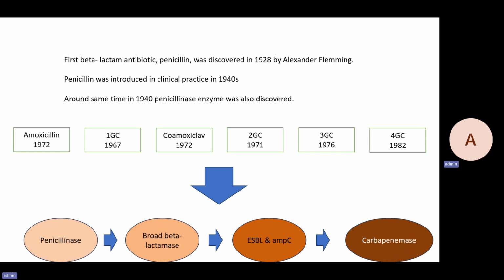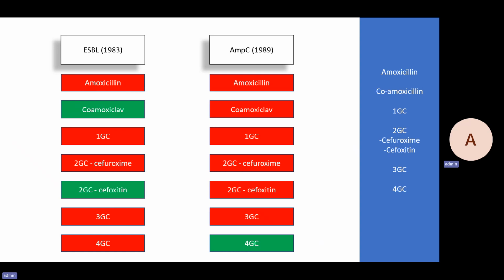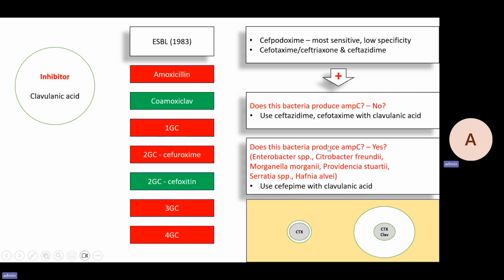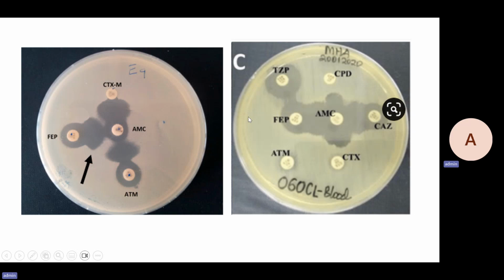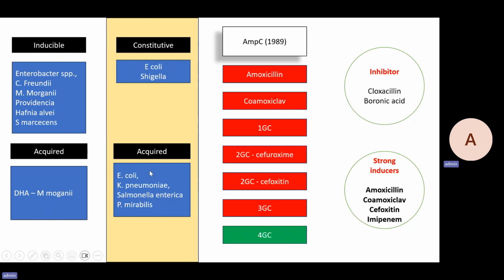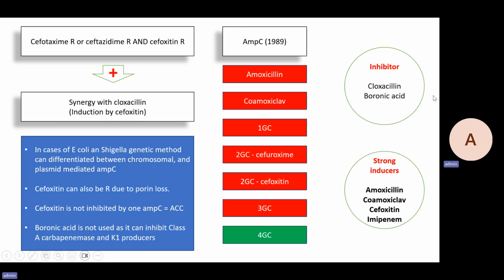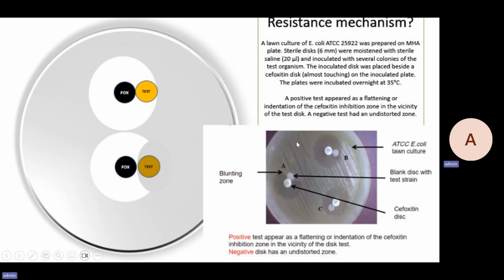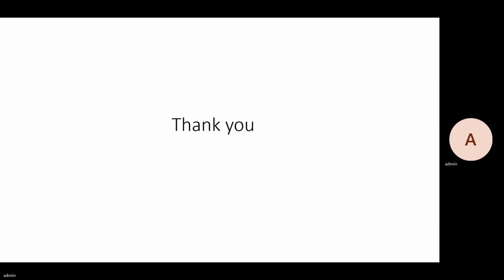Microregistrar.moodlecloud.com tutorial on ESBL and ampC (Meeting Recording)